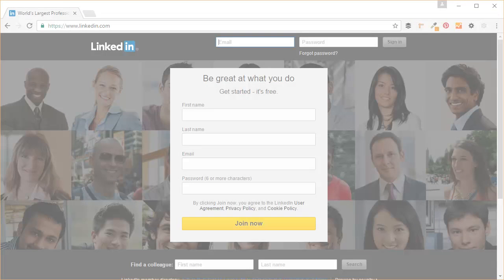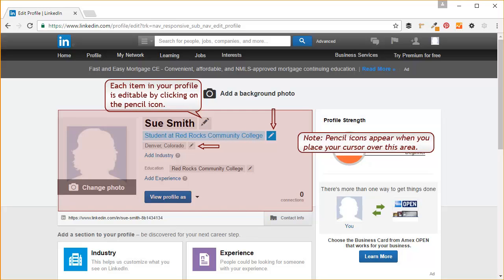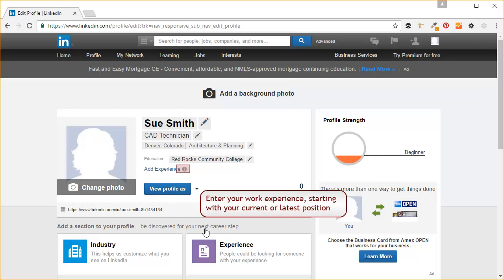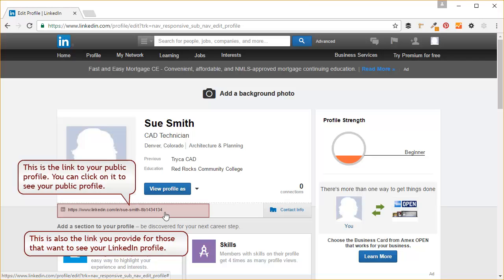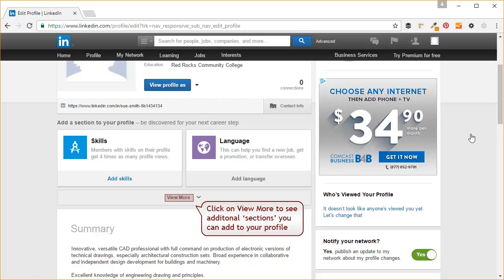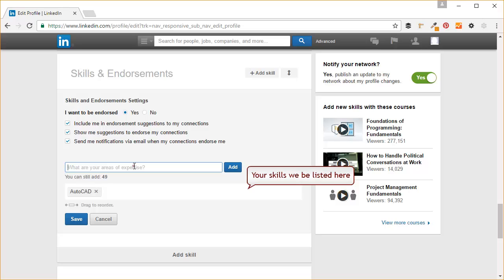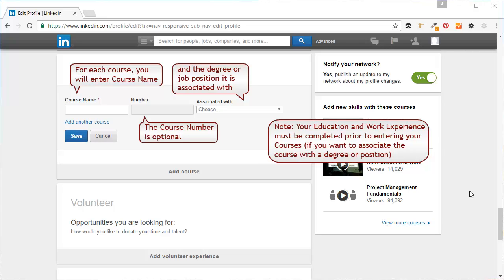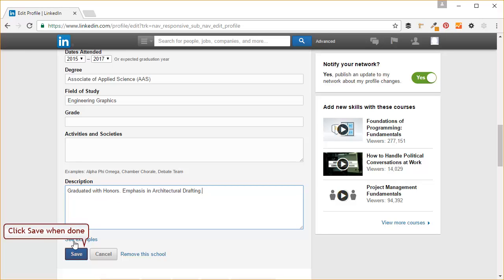How to Complete Your LinkedIn Profile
Need help making your LinkedIn Profile stand out from all the others?  Learn how to add skills, add images, obtain recommendations, and find more networking opportunities to get your LinkedIn Profile noticed by potential employers.